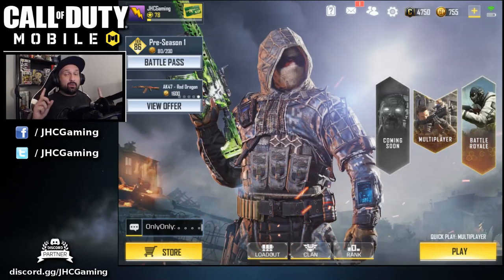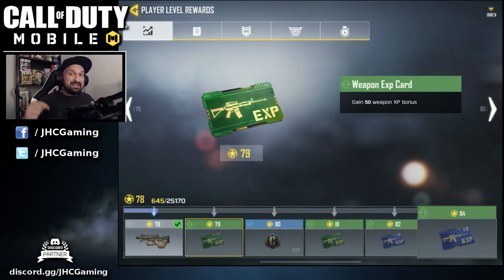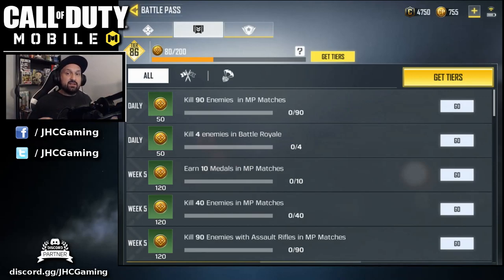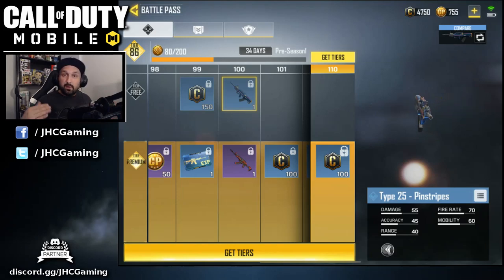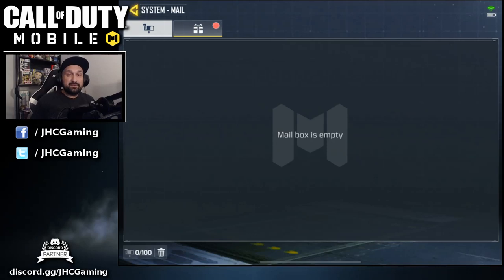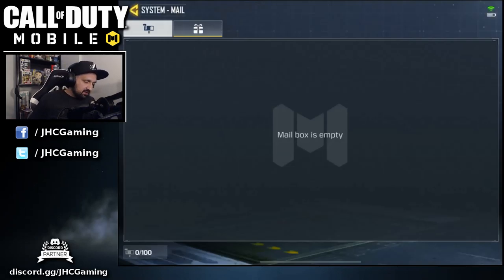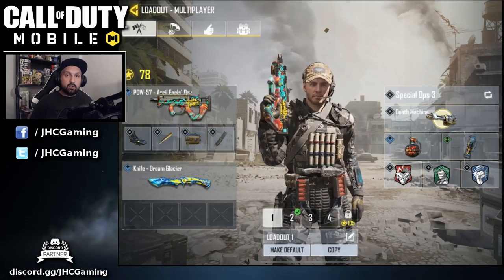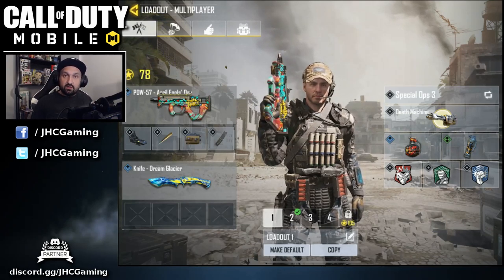How to Start Call of Duty Mobile!!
How to Start Call of Duty Mobile!! TIPS to get started in Call of Duty mobile (CoD Mobile) Things you need to know when you start! Enjoy the tips and enjoy the video.